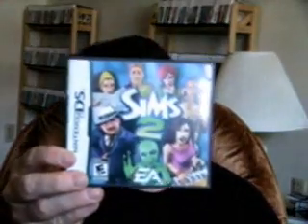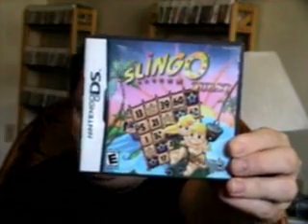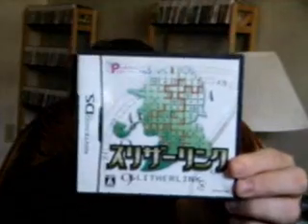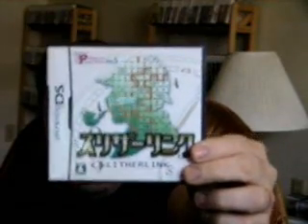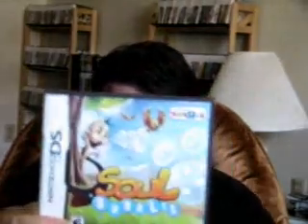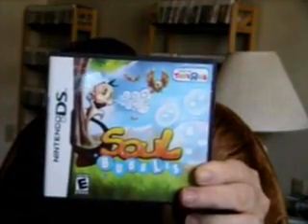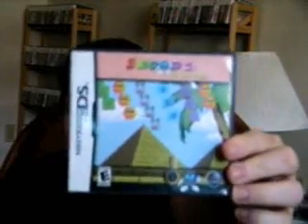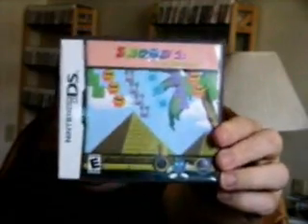My Nintendo DS Collection Part 13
Here is part 13! Tell me whatcha think!